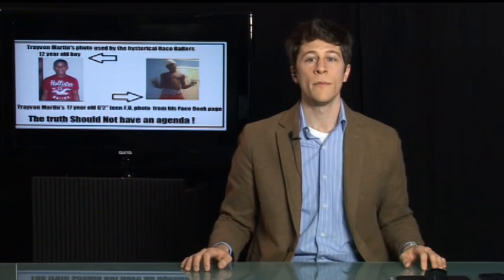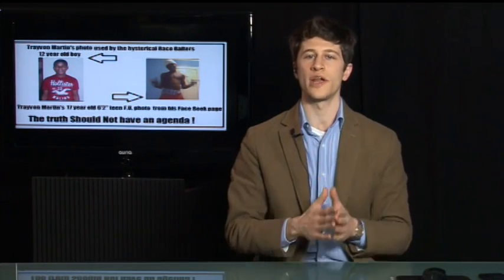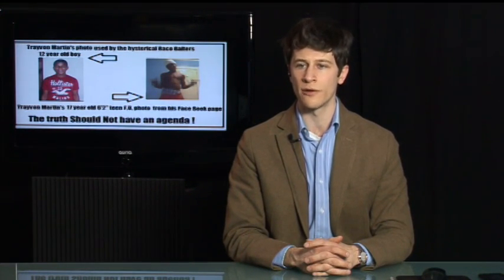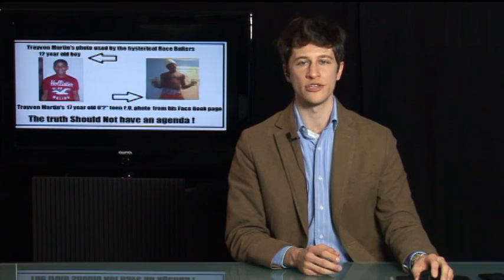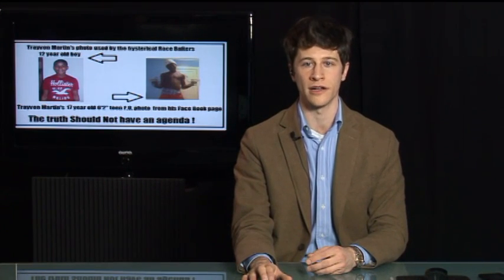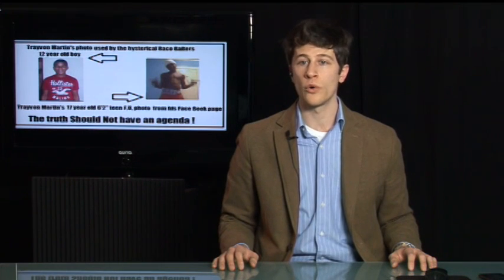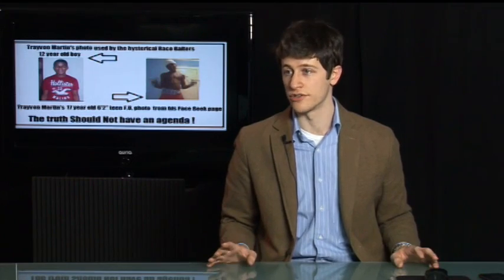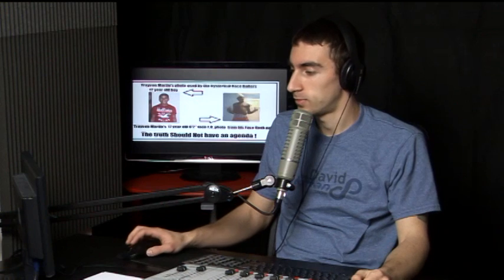FAKE Trayvon Martin Picture Circulated by White Supremacists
--A fake Trayvon Martin picture circulates on the web, actually showing a different person, made to make Trayvon look more dangerous.

--On the Bonus Show: German court OKs racial profiling, 15 famous hoaxes, medical marijuana deliveryman robbed, more.

The David Pakman Show is an internationally syndicated talk radio and television program hosted by David Pakman

24/7 Voicemail Line: (219)-2DAVIDP